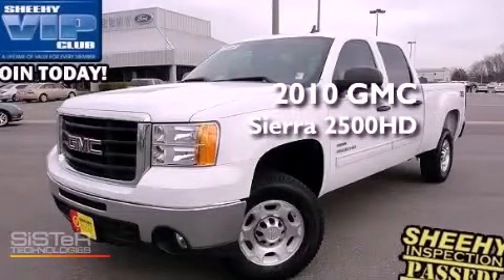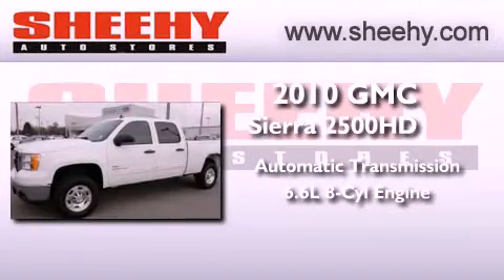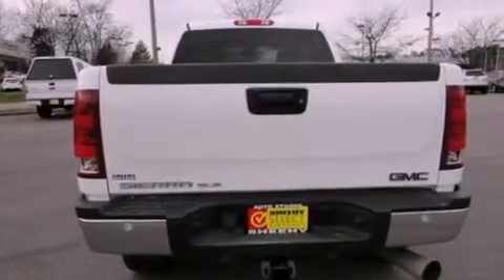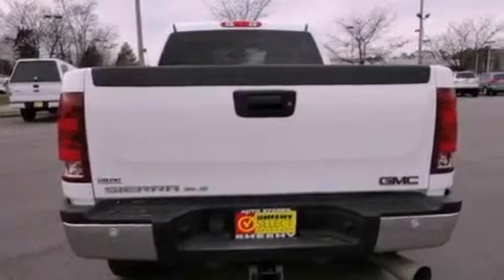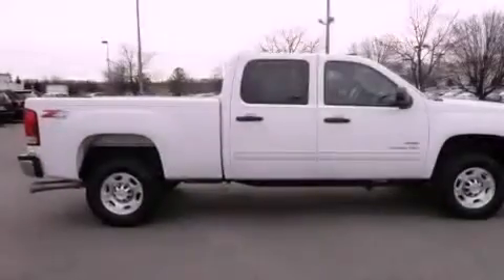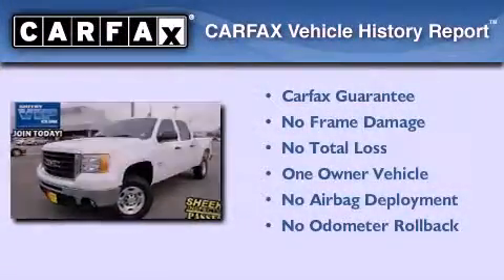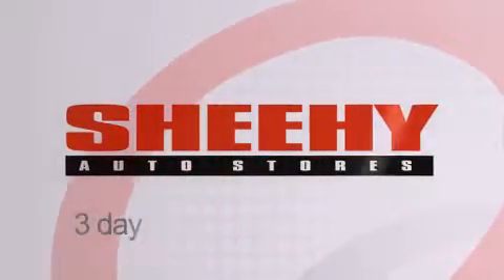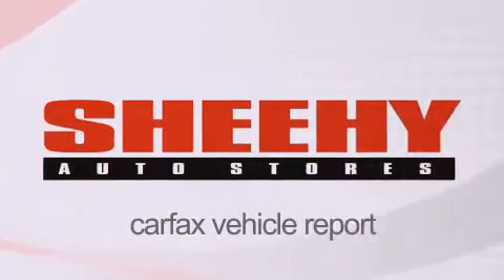2010 GMC Sierra 2500HD Richmond VA 23235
Year : 2010
 Make : GMC
 Model : Sierra 2500HD
 Engine : Turbo-Charged Diesel V8 6.6L/403
 Trans . : Automatic
 Exterior : Summit White
 Miles : 19,493
 Interior : Light Cashmere/Ebony Accents
 Stock : NA21999A